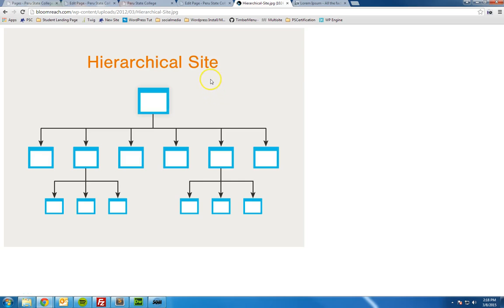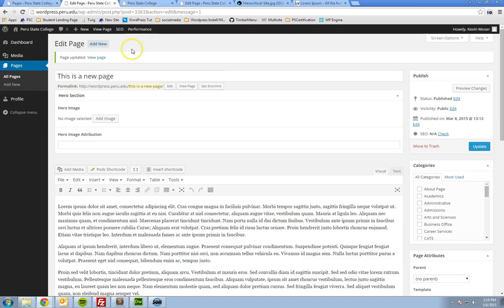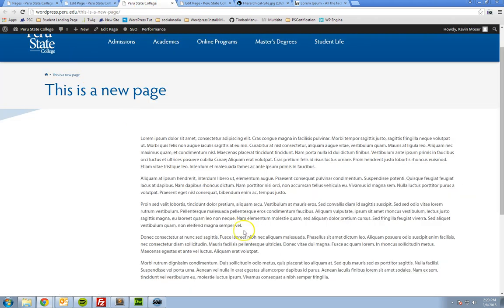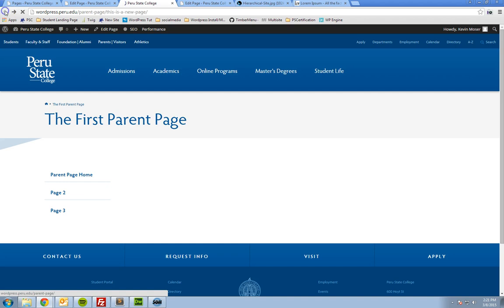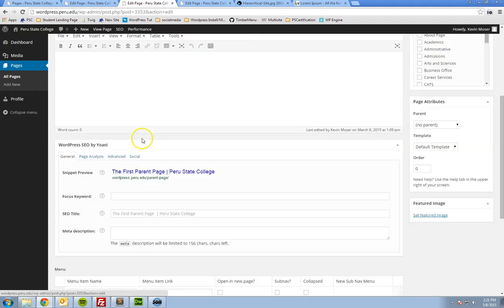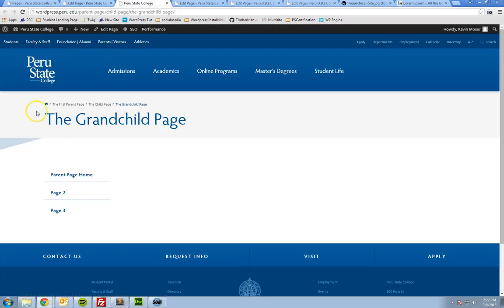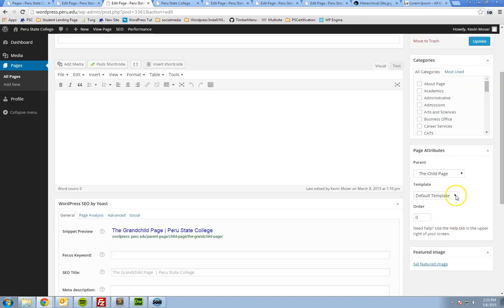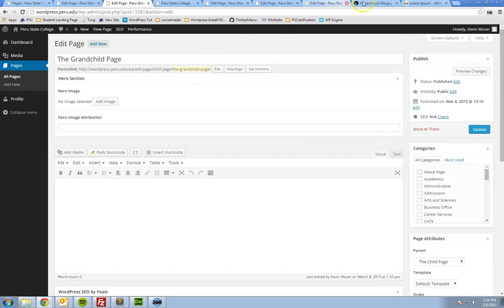Site Hierarchy | Parent, child and grandchild pages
In this video we discus how site hierarchy is an important concept within WP.